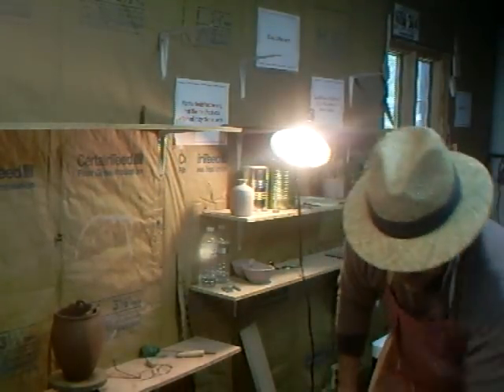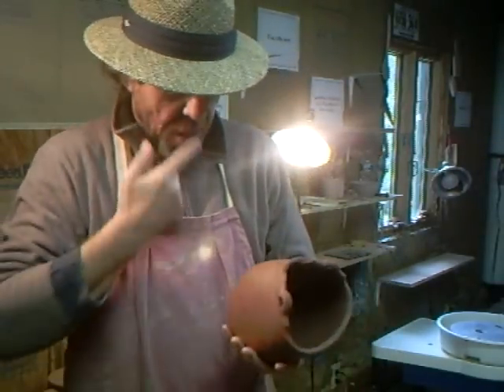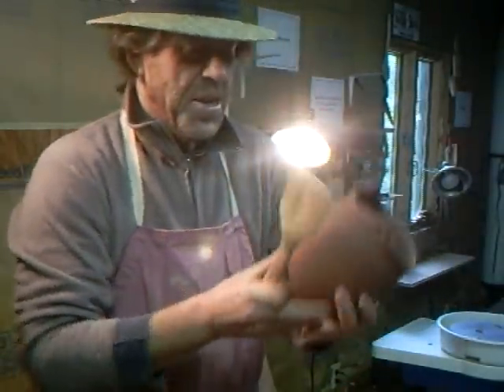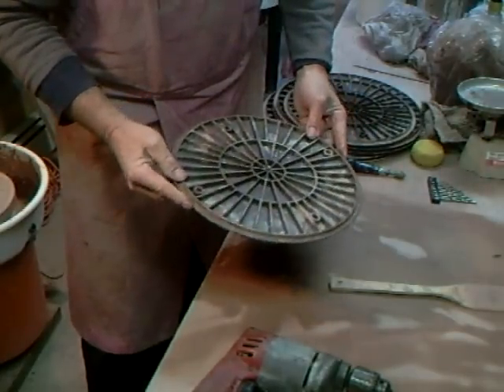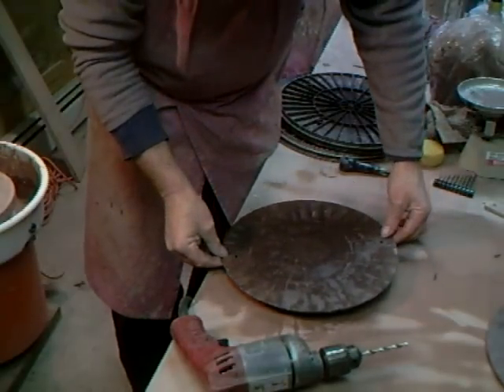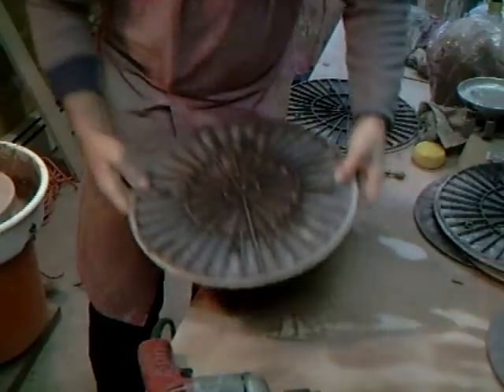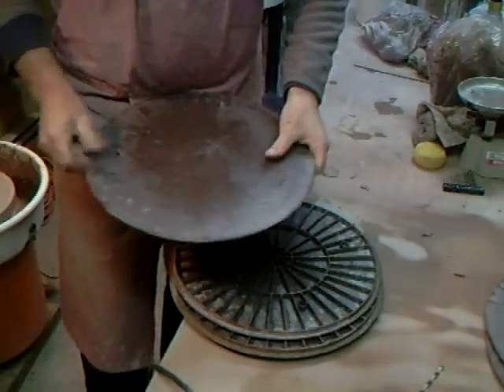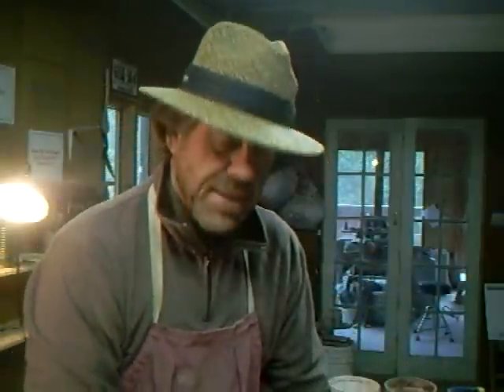SIMON LEACH - Drill ,baby drill !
& www etsy.com There come a time when .ggrrrrrh !! KEEP PRACTICING ALL !!! SL